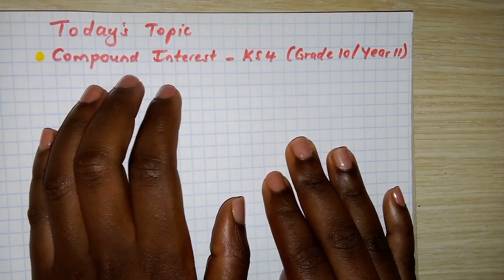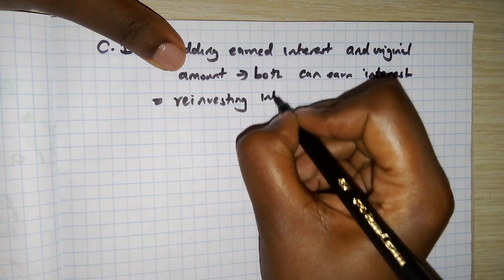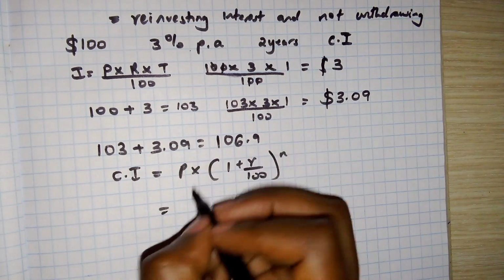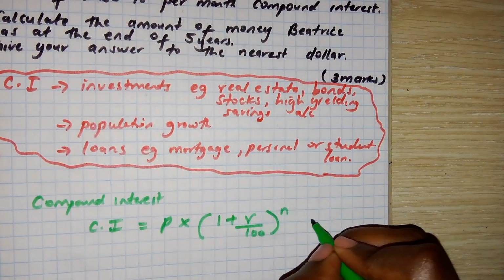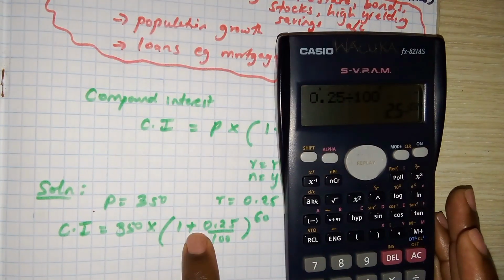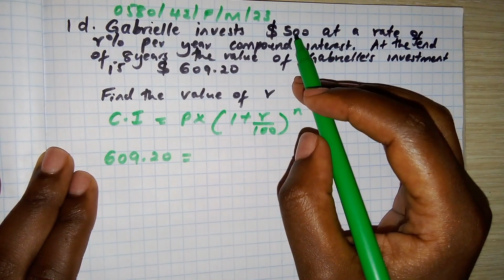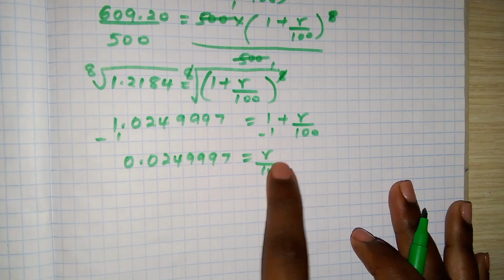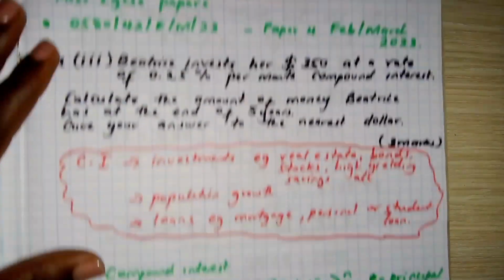COMPOUND INTEREST--0580/42/February/March/2023--CAMBRIDGE IGCSE EXTENDED--step by step solutions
Compound interest using the formula. Step by step solutions for Cambridge IGCSE extended math 0580/42/f/m/2023. Applications of compound interest in real life: investing in bonds, stocks, mutual funds among others